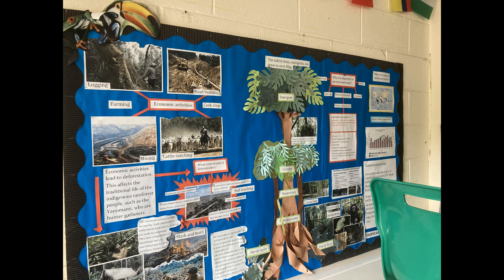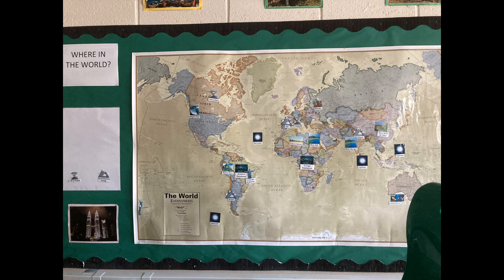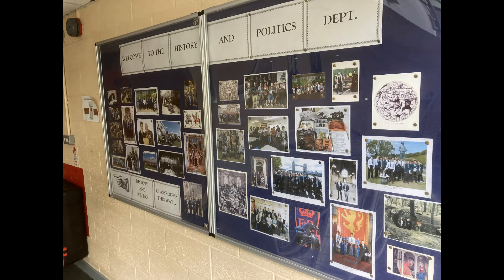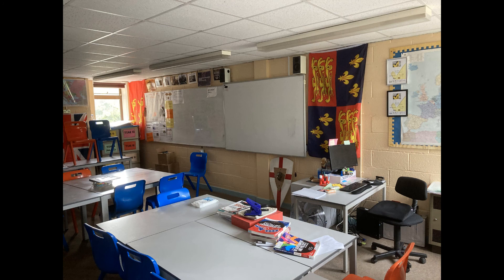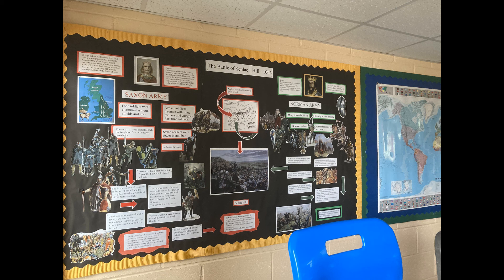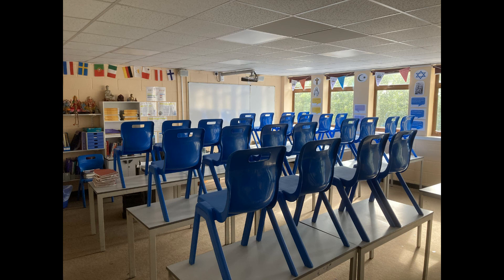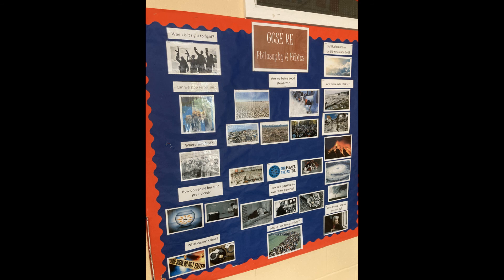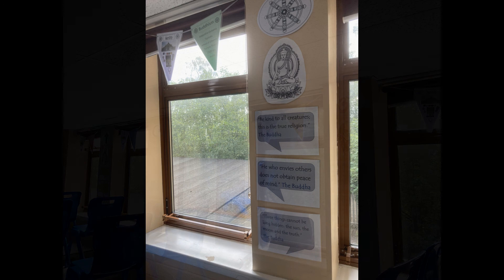Norton Knatchbull - Mortimore